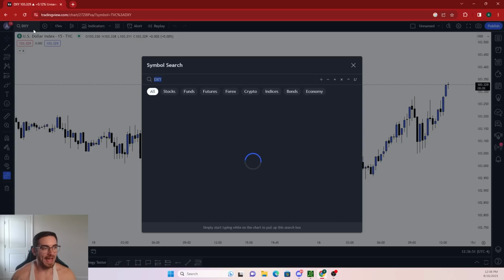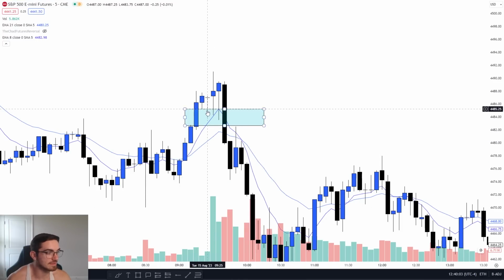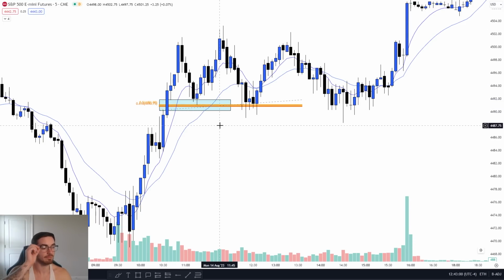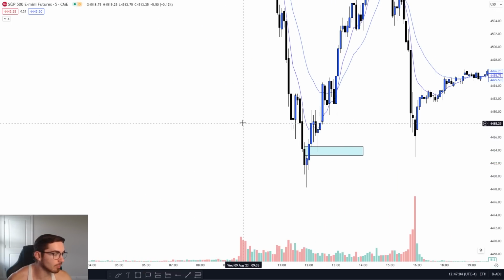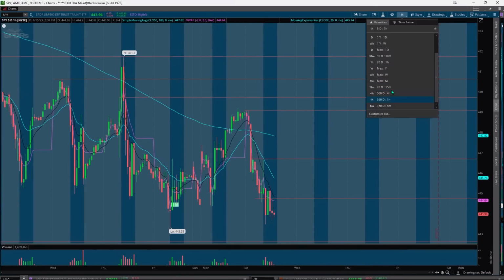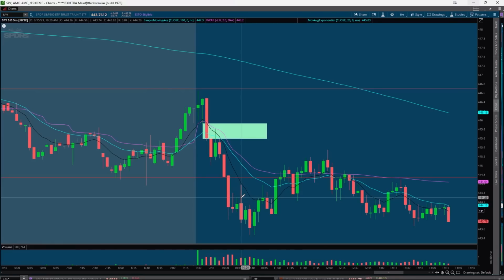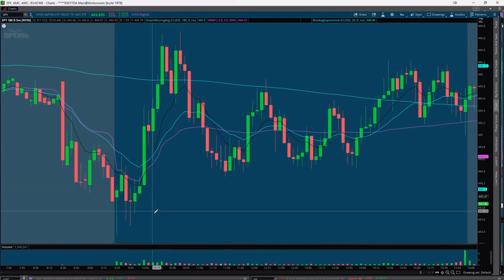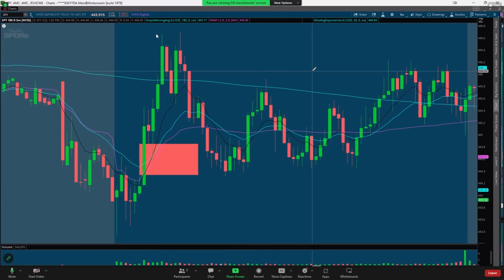Boot Camp Day #20: Trading Using Fair Value Gaps (Part 2 + Special Guest)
In this Stock Market video, I will be showing you How To Identify & Trade Fair Value Gaps